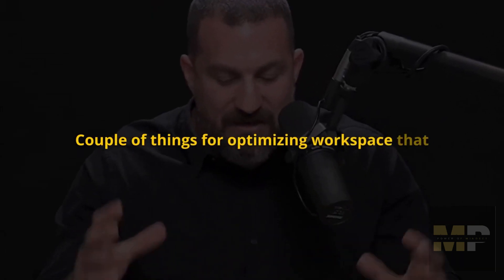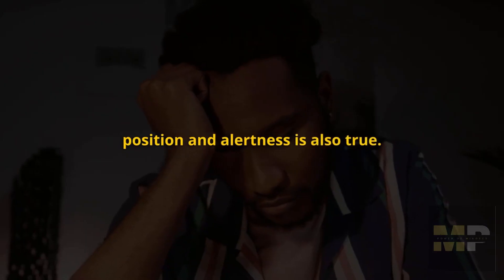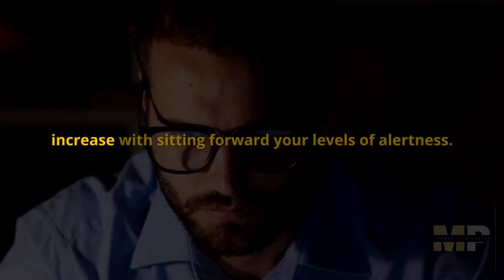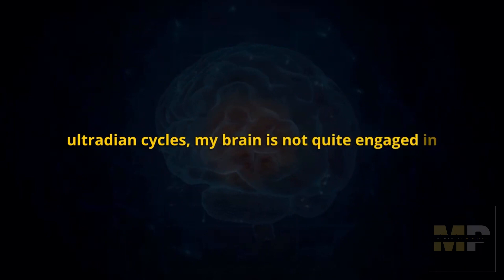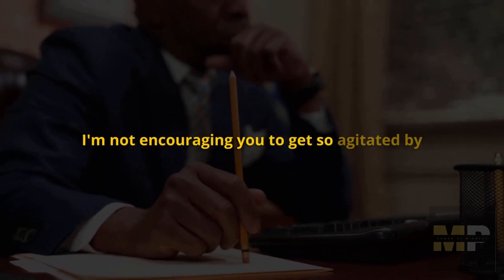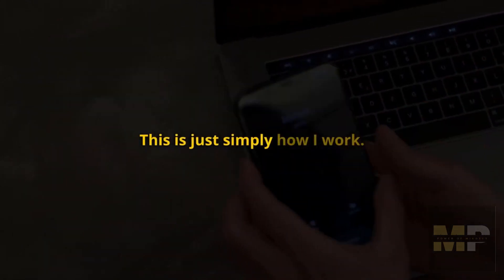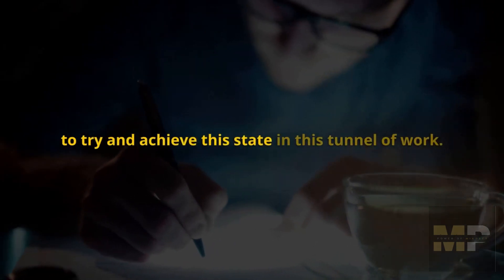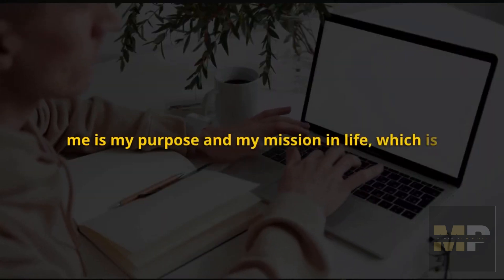NEUROSCIENTIST:Do this to OUTWORK everyone! (Andrew Huberman)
Neuroscientist Andrew Huberman explains how to improve our deep work, alertness and focus with amazing protocols.